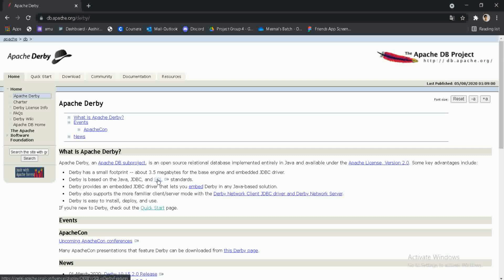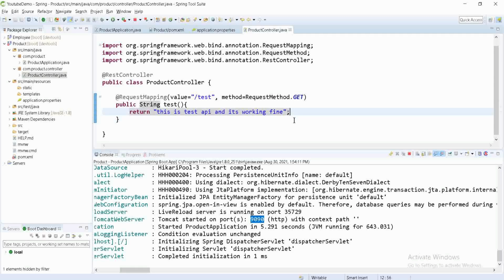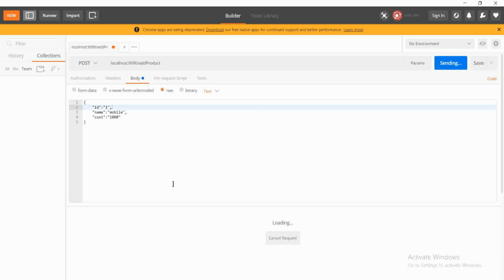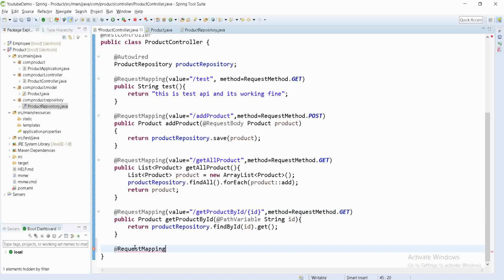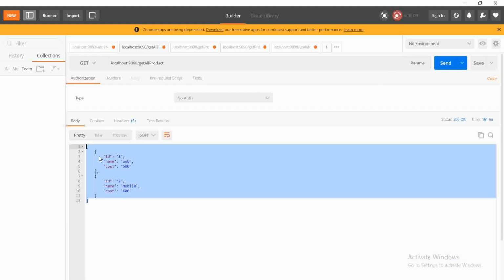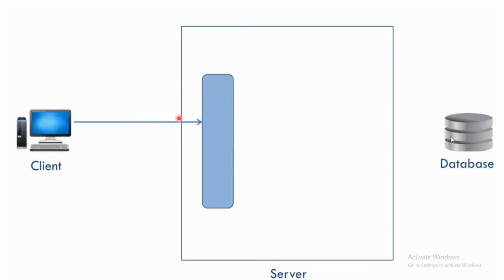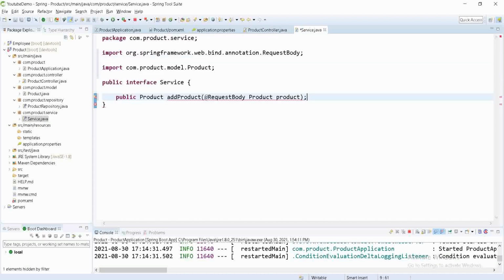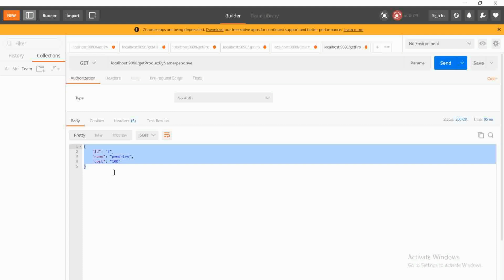Spring Boot Tutorial 4 : Making Crud Operations with Repository using MVC architecture (REST APIs)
In this tutorial, you will learn how to create APIs/methods for crud operations in spring boot application which modify the data in the database using Apache Derby.

Spring Data JPA, use JPA to map Entity to local dev DB Apache Derby. It will create relational database also will map entity to table.

Understand and use basic CRUD operations directly on the database using the methods provided by CrudRepository.

Using Spring MVC for the controller layer, Spring Data JPA for the data access layer, JSON for the view layer, Apache Derby as the database.

NOTE: In this video, I'm using STS (spring tool suite) IDE with Spring Boot DevTools so I don't have to manually restart the application each time I made changes to the code, which is time-consuming. So it is recommended to use DevTools for automatic restart and reload, as explained in this video